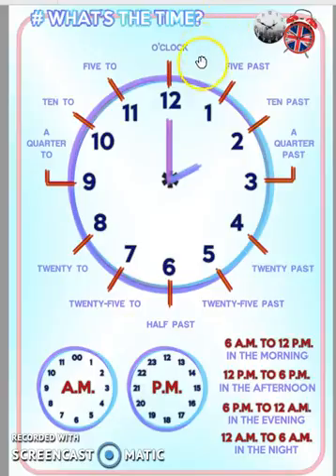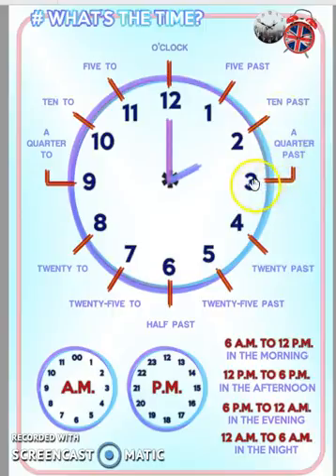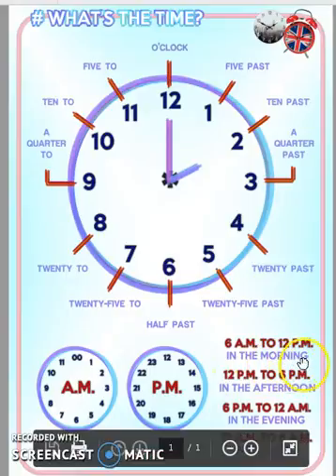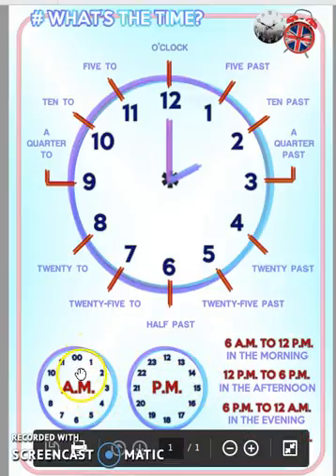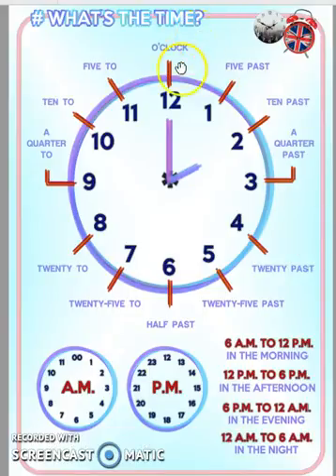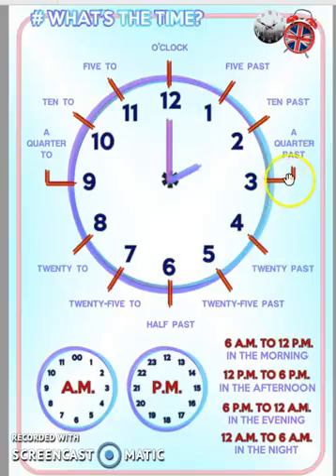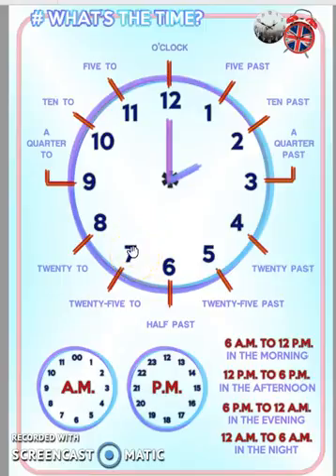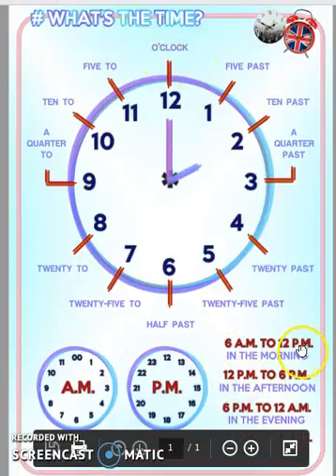Telling Time in English